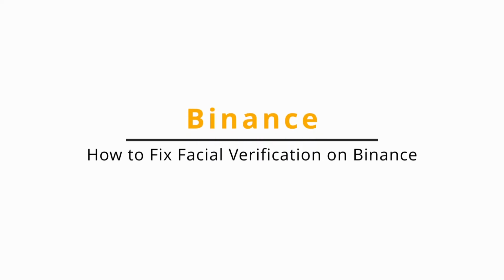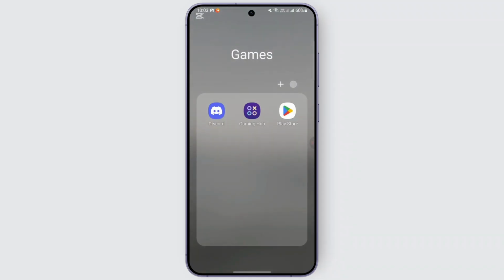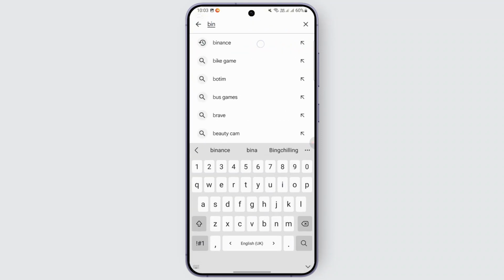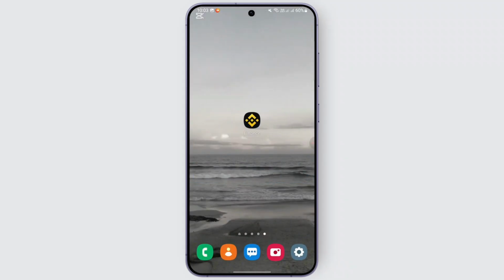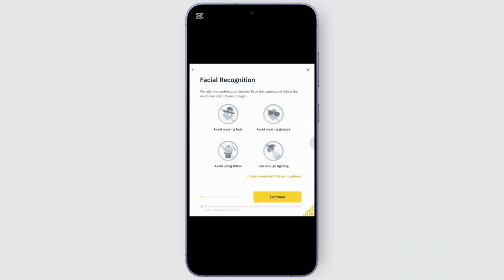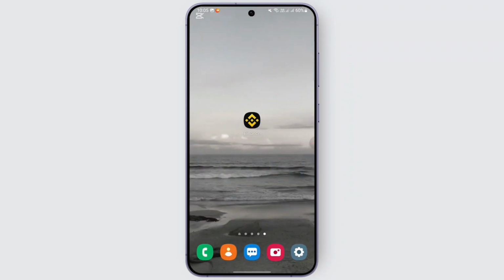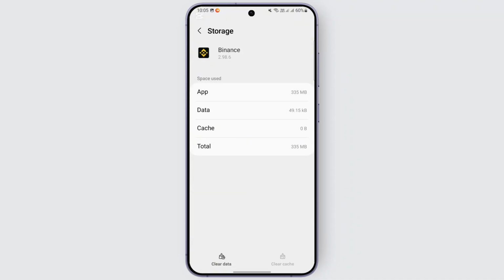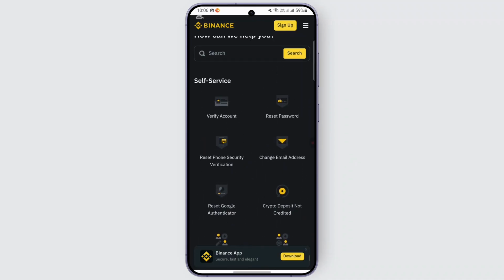How to Fix Facial Verification on Binance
Having trouble with facial verification on Binance? This video will guide you through the steps to fix facial verification issues on Binance quickly and easily. Whether you're asking, "Why is Binance facial verification not working?" or need help completing the verification process, this tutorial has you covered. Learn how to troubleshoot and resolve common problems so you can verify your identity and continue using your Binance account without delays. Watch now to fix your Binance facial verification issue today!

Timestamps:
00:00 How to Fix Facial Verification on Binance
00:10 Binance Facial Verification Not Working – Easy Fix